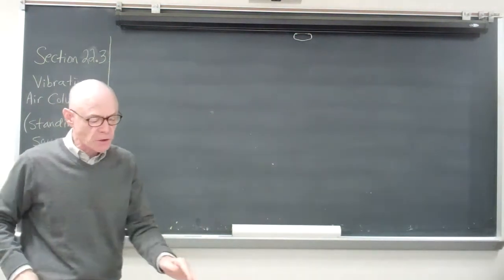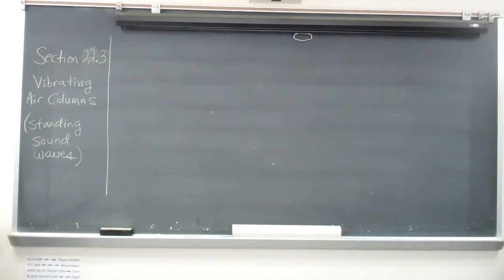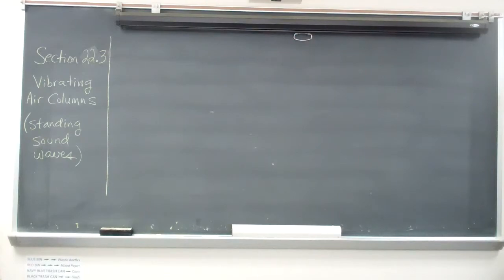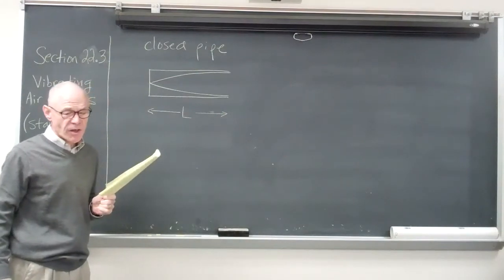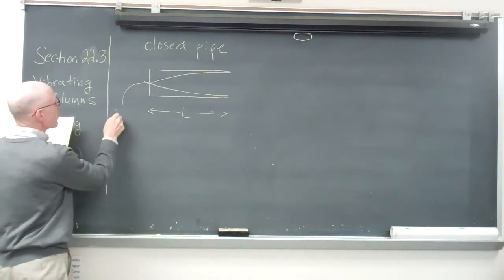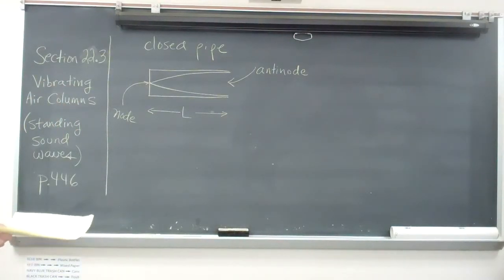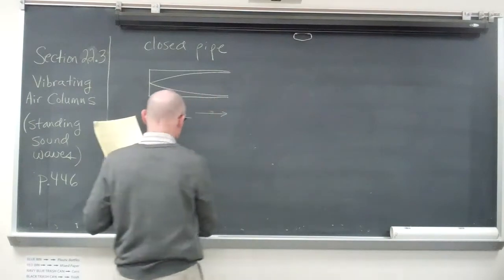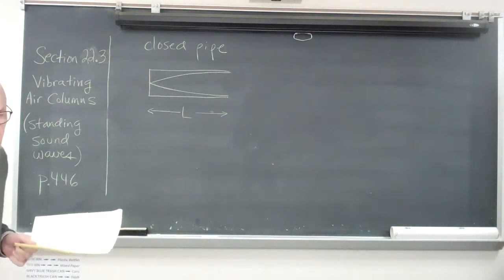Standing sound waves in closed pipes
Lecture for DMS physics students.  Standing sound waves in closed pipes.  From textbook Physics by Tippens, section 22.3